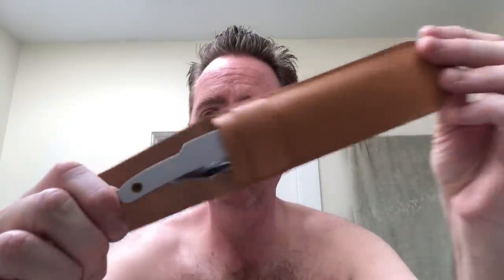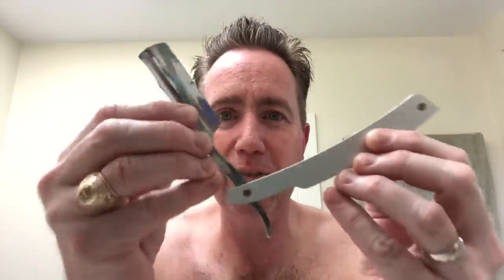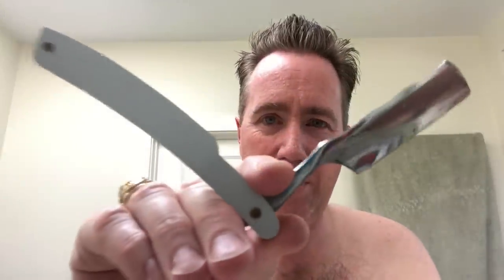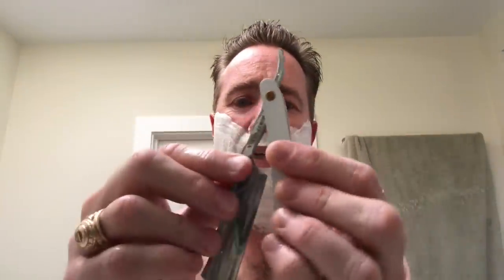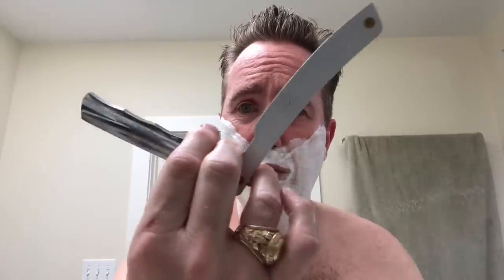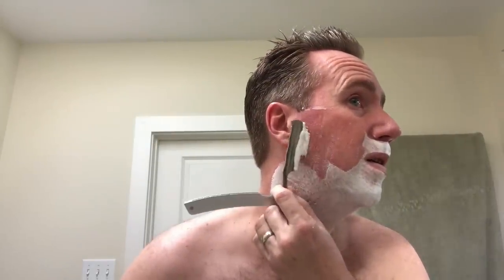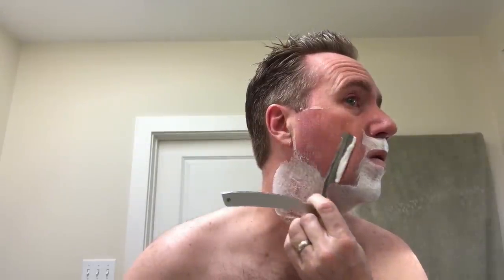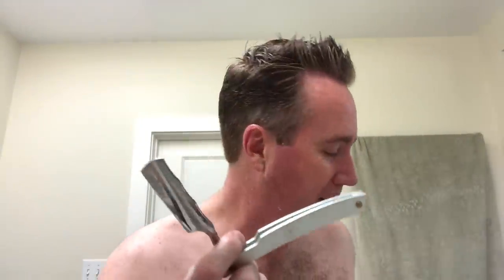Shaving with a Straight Razor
It's time to put my money where my mouth is and put steel to skin, folks. I've been practicing and honing (pun intended) my skills with a straight razor and now it's time to share a straight razor shave with you.

The fine folks at Naked Armor sent me this straight razor and then I  bought a honing stone and a strop to make sure that the blade was as sharp as I could make it.

Will it be a blood bath? Will I put Sweeney Todd to shame with my straight razor skills? Will I learn why they call this a cut-throat razor?

Let's watch and find out.